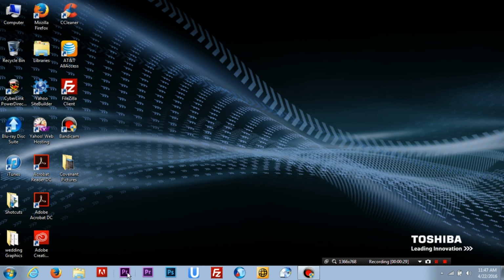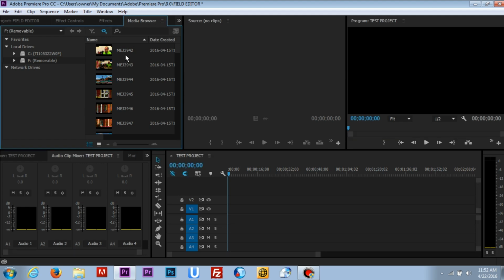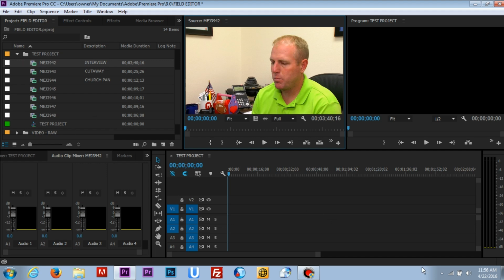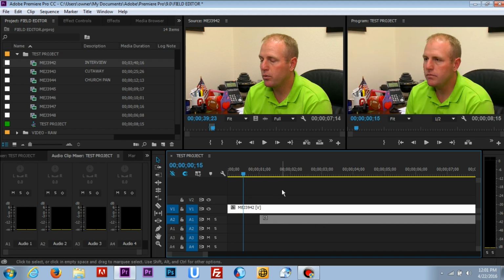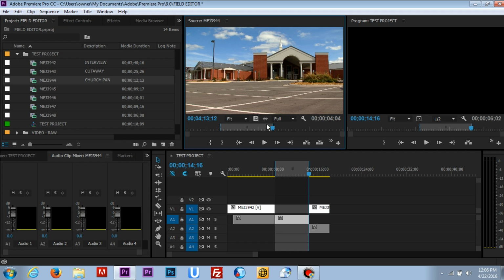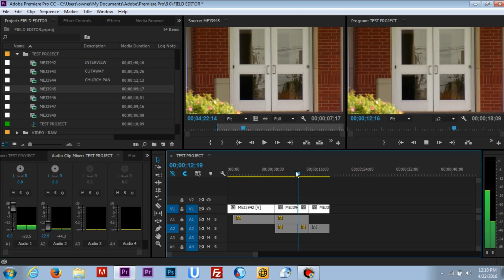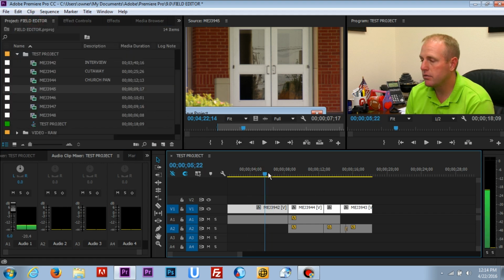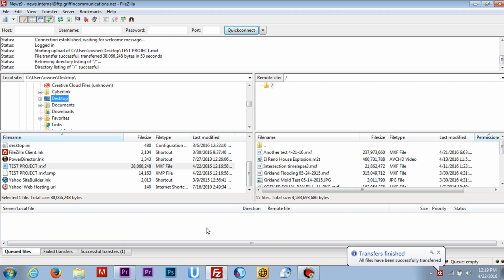NEWS 9 TRAINING | Adobe Premiere: Basic Editing for News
This is a brief tutorial for Griffin Communication news photographers, who already know how to edit with Avid Newscutter, on the basics of editing a news story in Adobe Premiere Pro CC 2015.  This covers editing, exporting, and FTP'ing your story back to the station using FileZilla.  More advanced features like motion on pictures, color correction, etc will be covered in other videos.